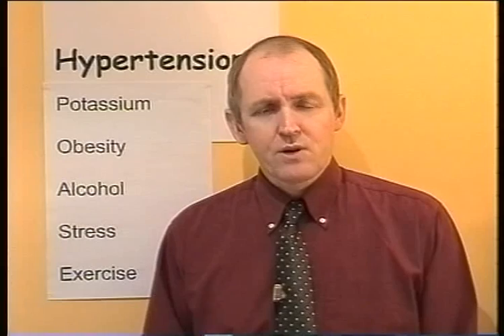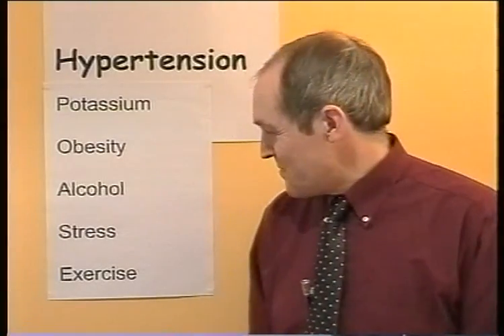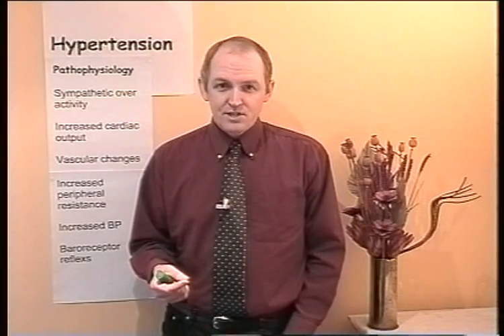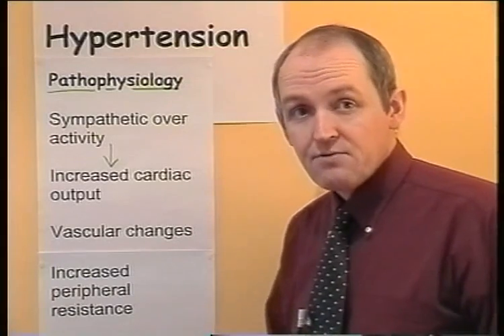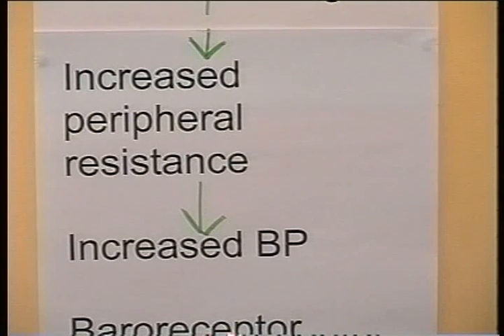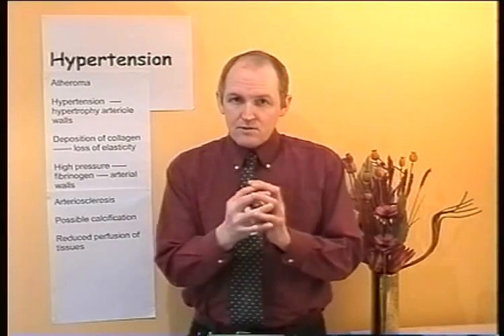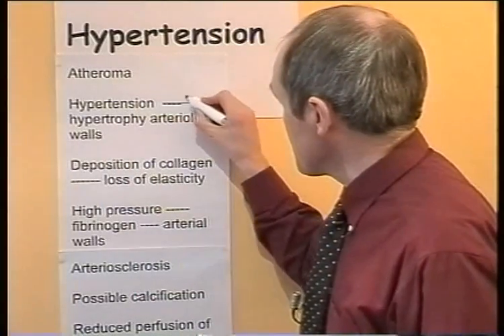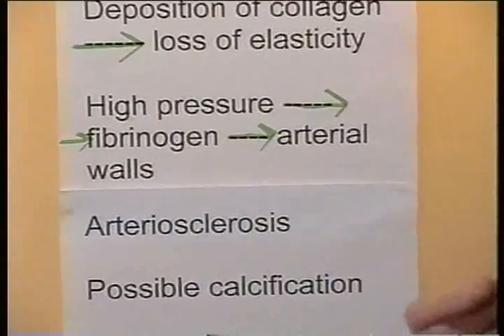Hypertension Part 3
hypertension